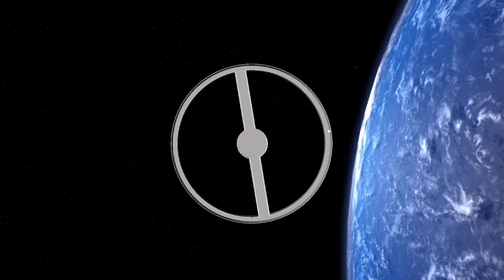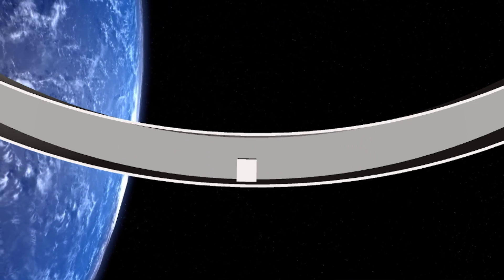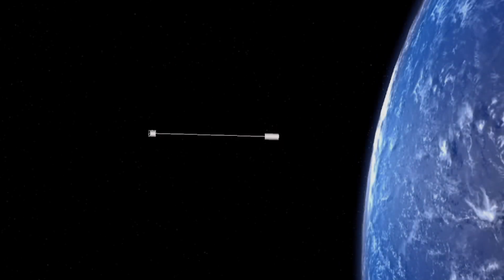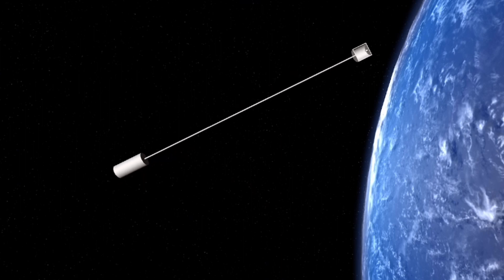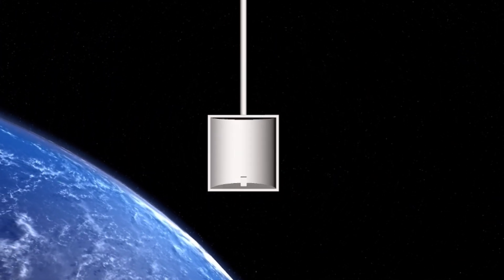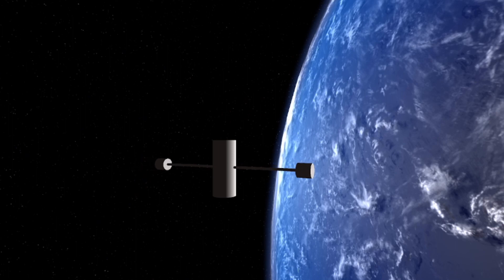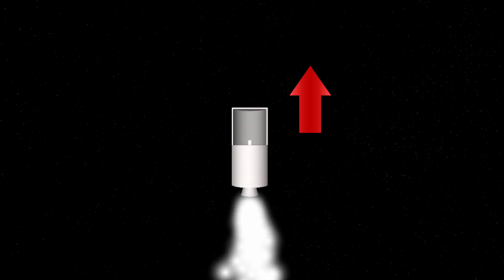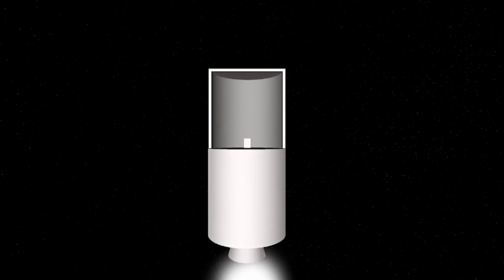Different ways to make artificial gravity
This is just another quick video where I talk about a few ways we can simulate gravity in space.

3D print model kit shop